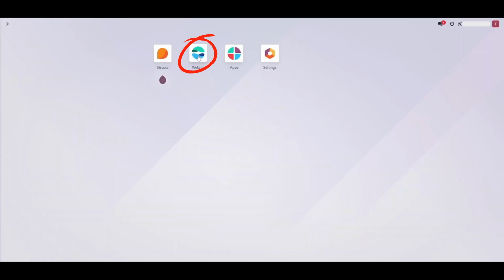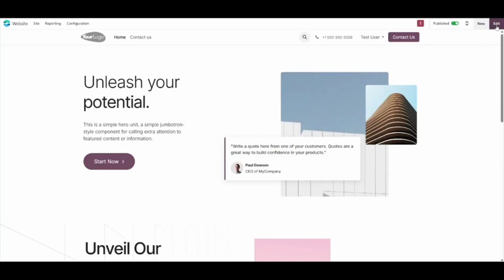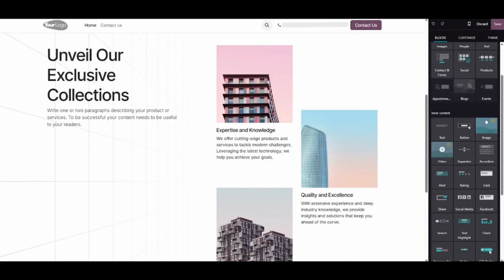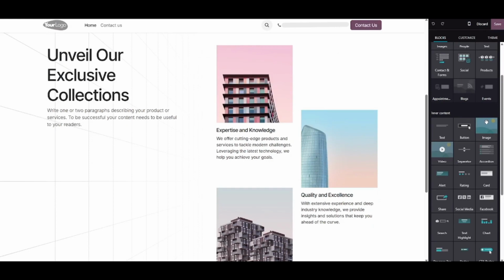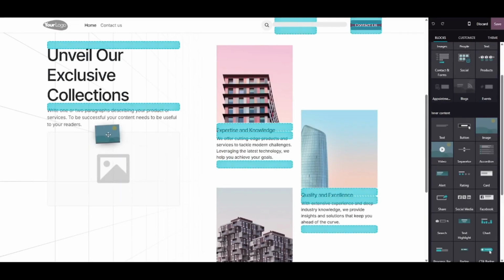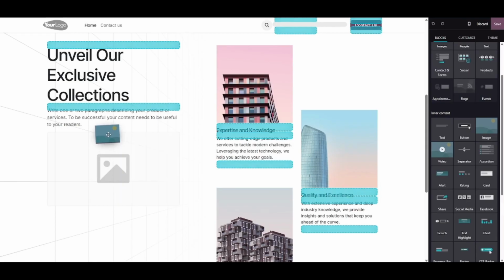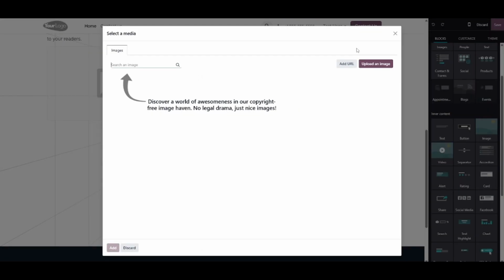How to Add Image in Odoo Website 2025 (QUICK & EASY)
Want to make your Odoo website more engaging? In this tutorial, I’ll show you how to add an image in Odoo Website step by step, so you can showcase products, banners, or custom visuals with ease.

With images on your Odoo website, you can:

Upload product photos, logos, or banners.

Customize pages to match your branding.

Create a more professional and visually appealing website.

By the end of this video, you’ll know exactly how to insert, edit, and manage images inside Odoo Website Builder.